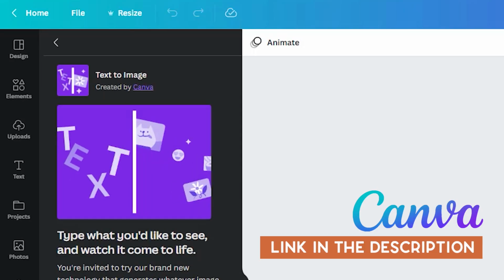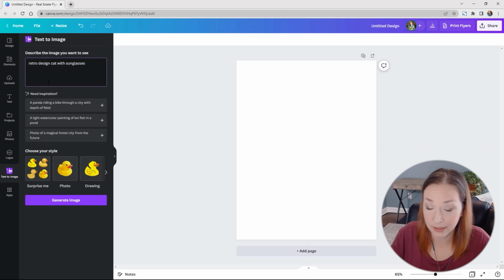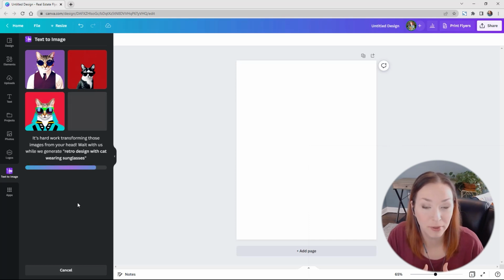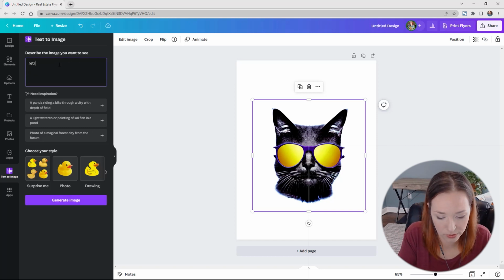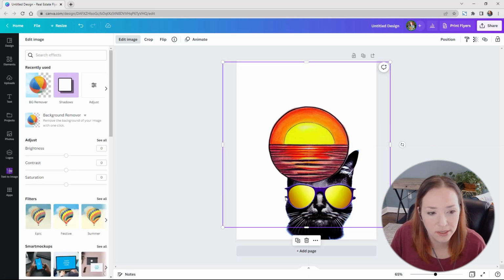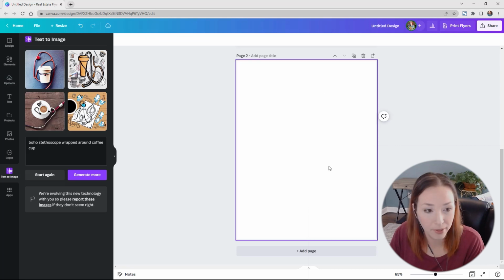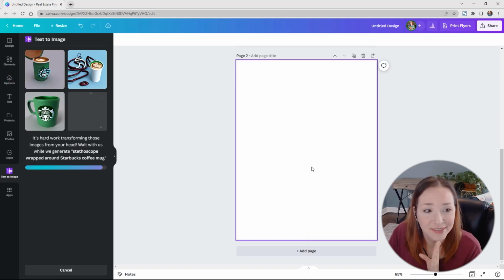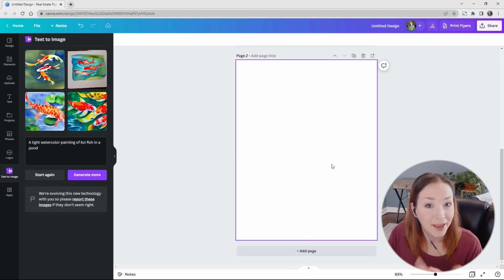Can AI Design a Best Selling Product?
Let's test out how well AI design looks and if you could actually use this technology to create product designs for a Print on Demand store. I'm using Canva's new "Text to Image" tool to try creating AI generated images that we can use for a product design for a Shopify store.

What are your thoughts, how does AI design stack up and would you use it for your store?

💸 Ready to get a step-by-step marketing plan on how to generate sales for your Shopify store on auto-pilot?

2) Check out our FREE Guide on auditing your Shopify store for more traffic and sales